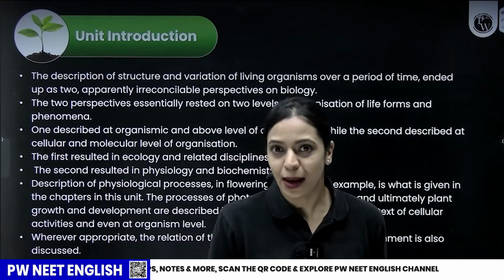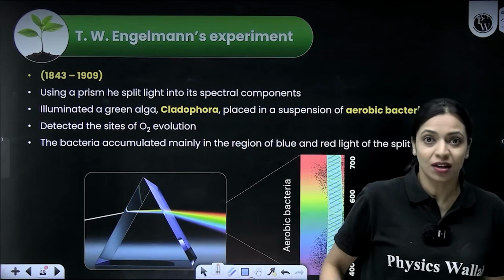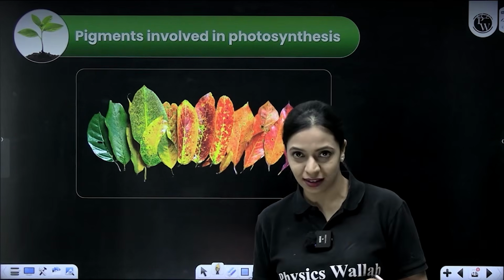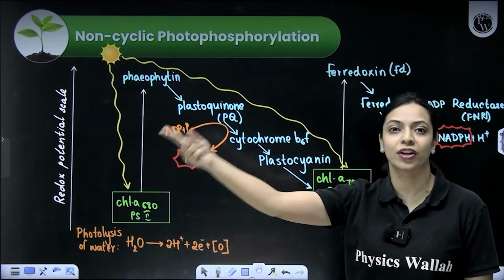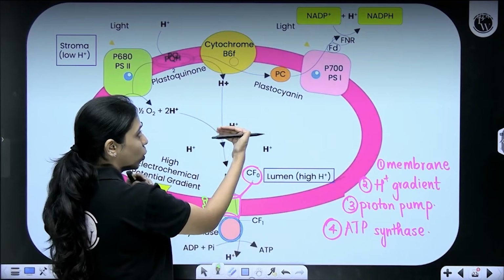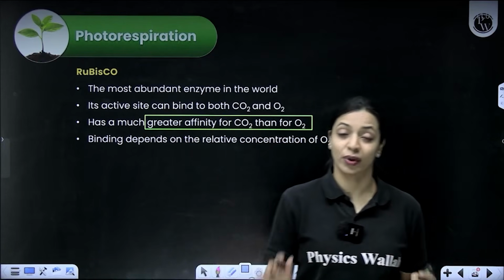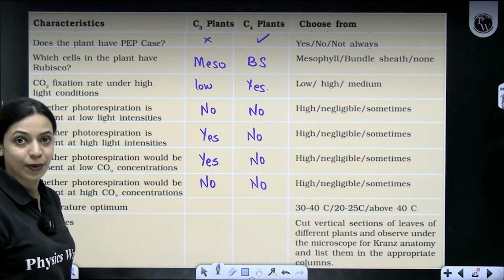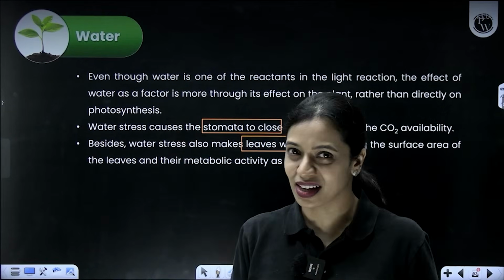PHOTOSYNTHESIS IN HIGHER PLANTS | Class 11th ONE SHOT | Complete NEET Botany in Pure English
📲 Click Here to Enroll in Shalini Somashekar Ma’am Complete Botany Batch!
In this complete Photosynthesis in Higher Plants revision session, Shalini Ma’am explains all the important concepts in a simple, clear, and exam-focused manner, specially designed for NEET aspirants. The lecture is strictly based on NCERT and taught in pure English to help students build strong conceptual understanding.

This session will help you quickly revise the complete process of photosynthesis, along with important NEET-oriented concepts and MCQs.

📌 In this session, you will learn:

✅ Photosynthetic Pigments (Chlorophyll, Carotenoids)
✅ Chloroplast Structure
✅ Light Reaction (Photochemical Phase)
✅ Dark Reaction (Calvin Cycle)
✅ C3, C4 & CAM Pathways
✅ Photorespiration
✅ Factors Affecting Photosynthesis
✅ Important NCERT Points & NEET-Oriented MCQs

📚 Watch till the end for complete revision and better NEET preparation!